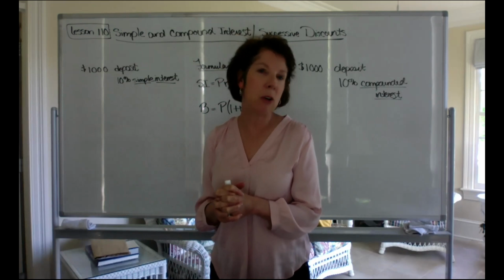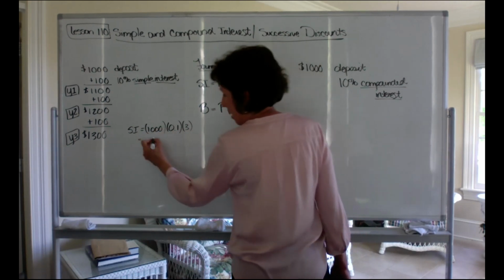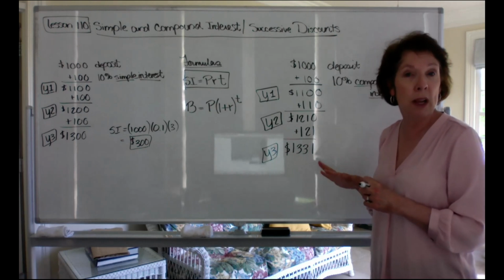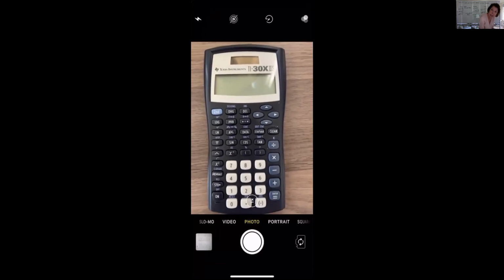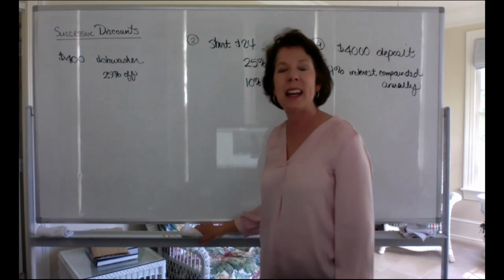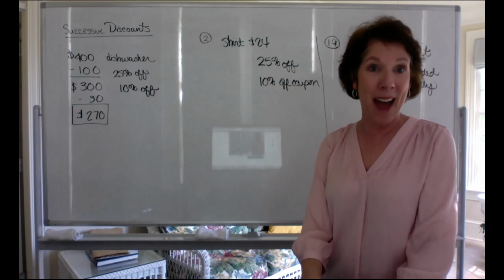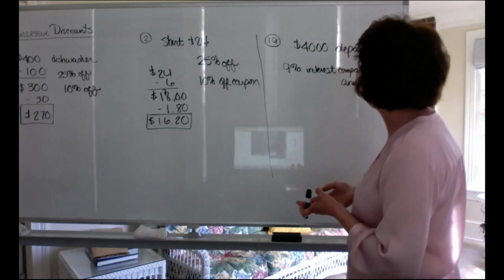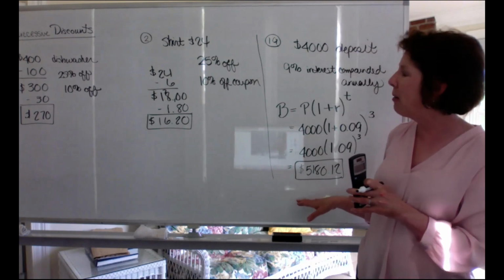Math 7 Lesson 110